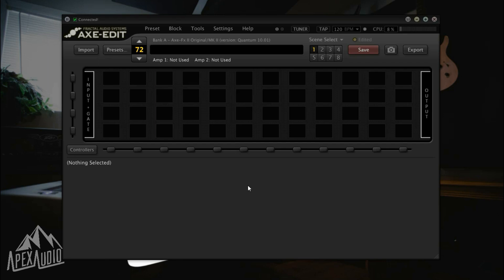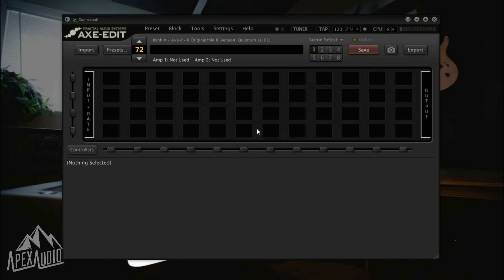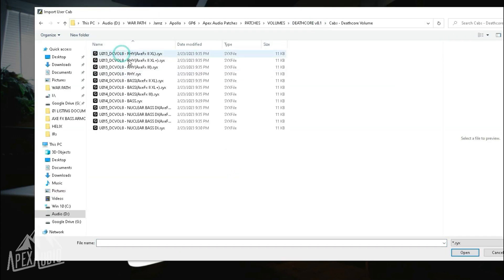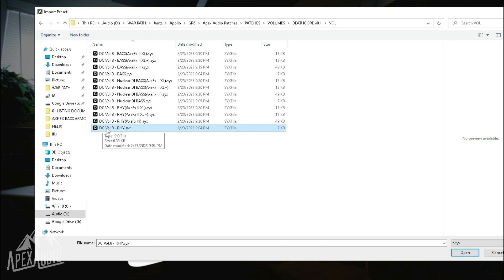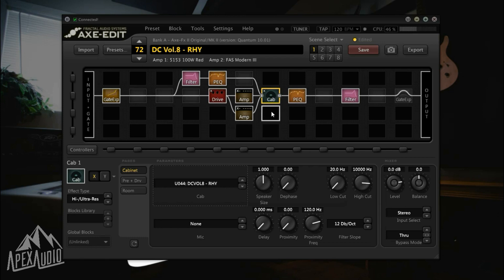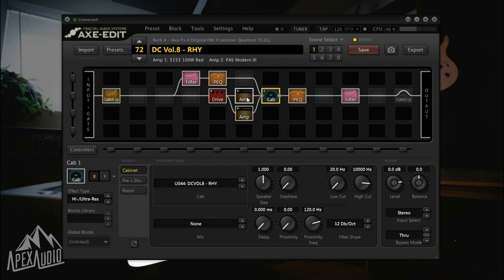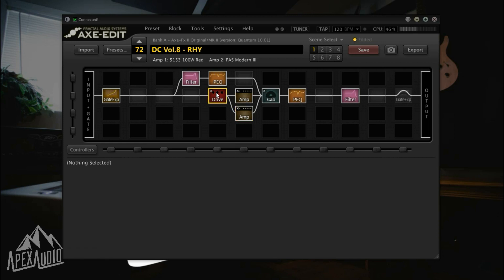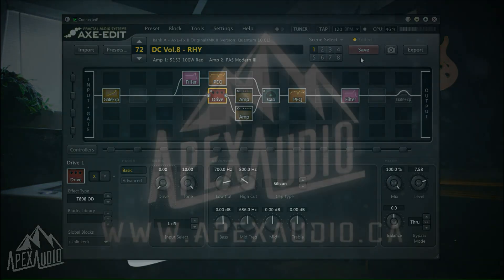How to Load Presets into the Axe FX using Axe Edit | Apex Audio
How to Load Presets into the Axe FX using Axe Edit software.
Use this tutorial to load your presets from Apex Audio

Use these guitar and bass tones to have fun and create a mess of noise of your own. Life is too short to record bad music. So, take advantage and use these tools to bring your music to the masses!